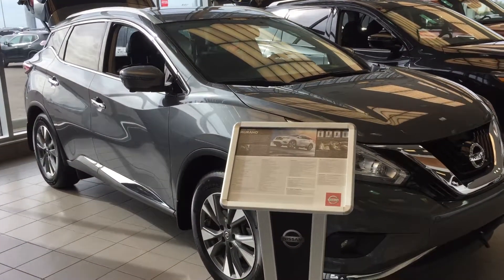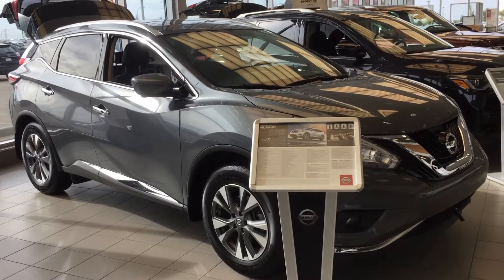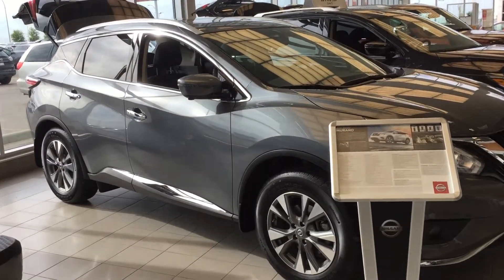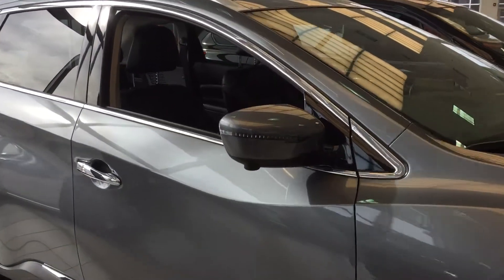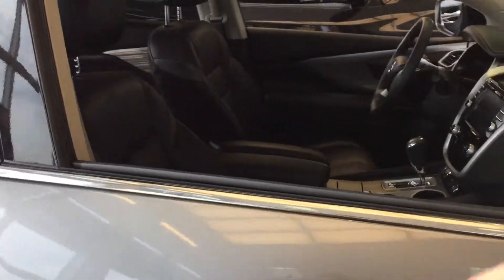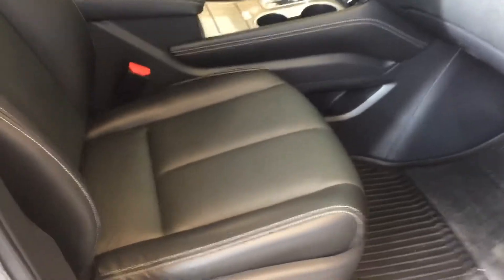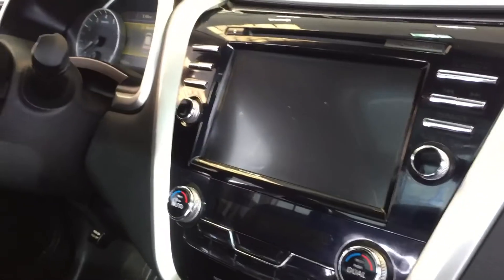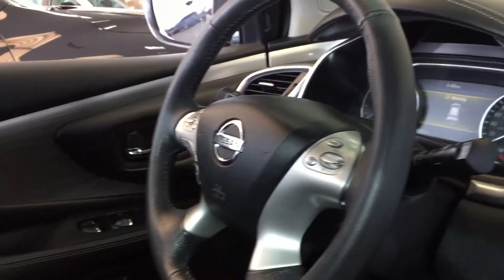June 3, 2017